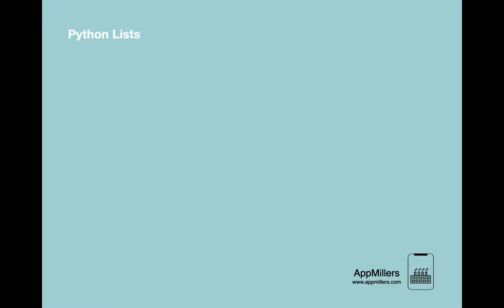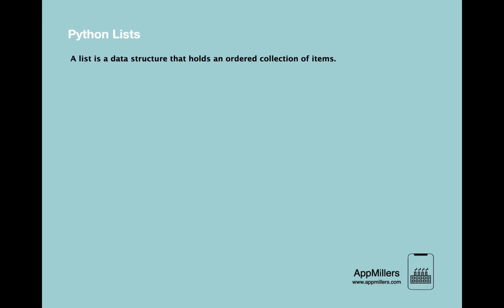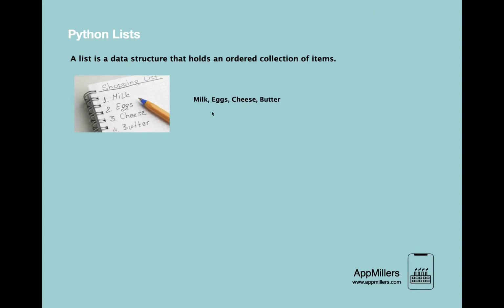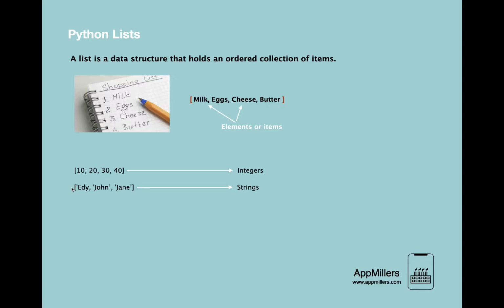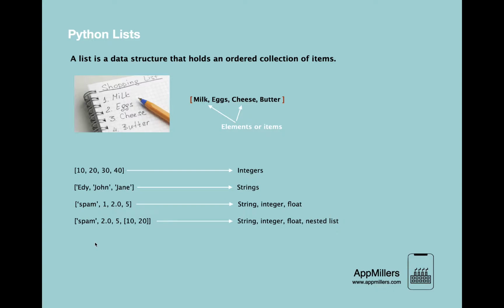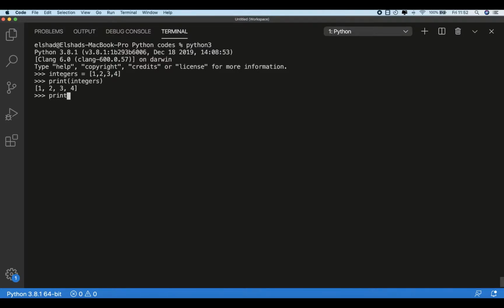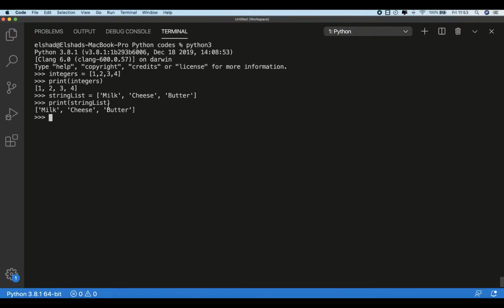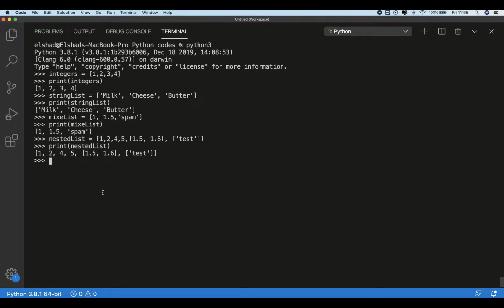Python Lists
We're releasing a free preview (4 hours) of our 40+ hour The complete Data Structures and Algorithms course in Python on YouTube.
If you enjoyed this introduction to Data Structures and Algorithms in Python and want to continue learning, you can join the full The complete Data Structures and Algorithms course in Python from the AppMillers.

Recursion
Space Complexity
Time Complexities
Arrays
Insertion Operation
Traversal Operation
List Operations/Functions
Dictionaries
Dictionary Methods
Tuples
Tuple Operations/Functions
Tuple Questions
Linked List